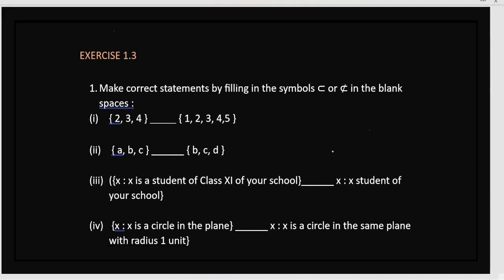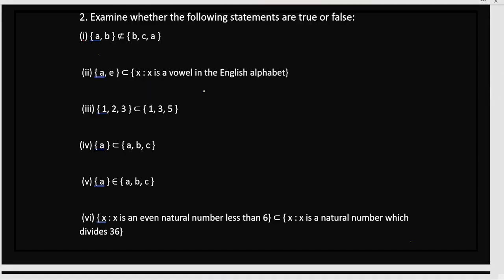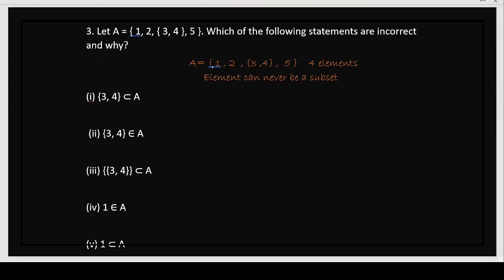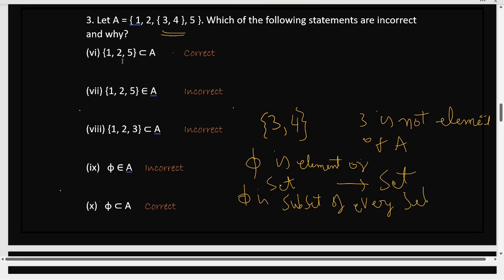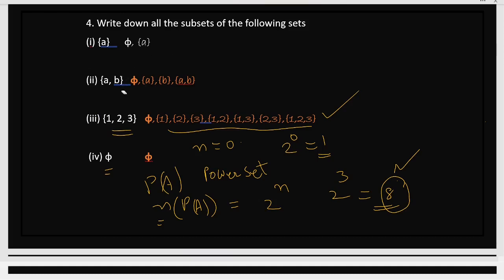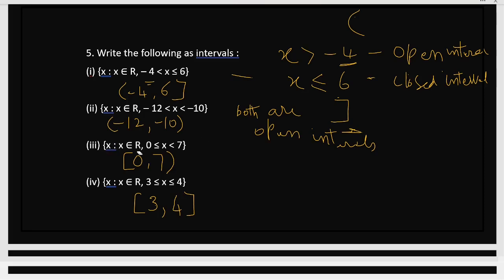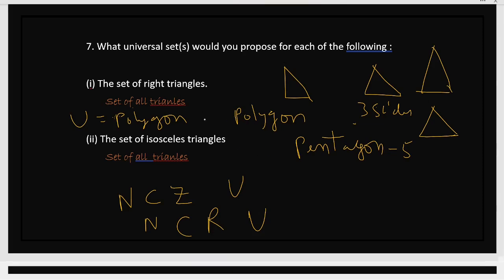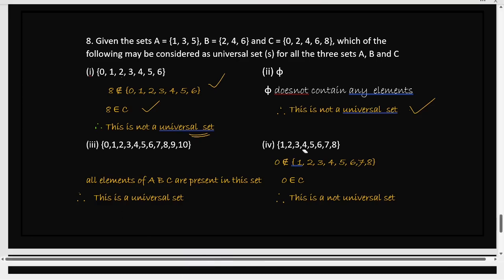Class 11 Math Chapter 1 Sets 1.3 sol || NCERT CBSE || MATH100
CBSE Class 11 Math Chapter 1 Sets Ex1.3 introduction and  solutions